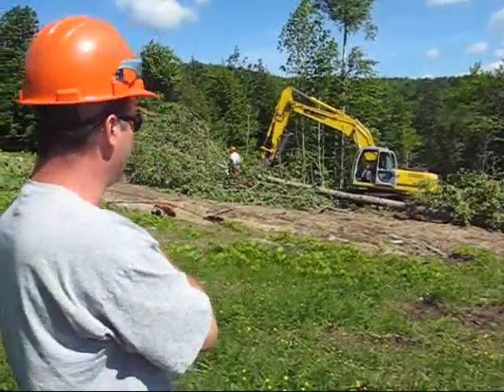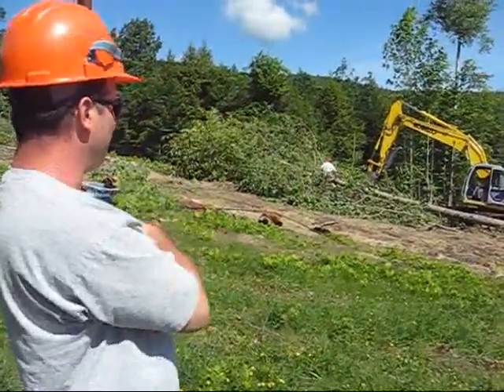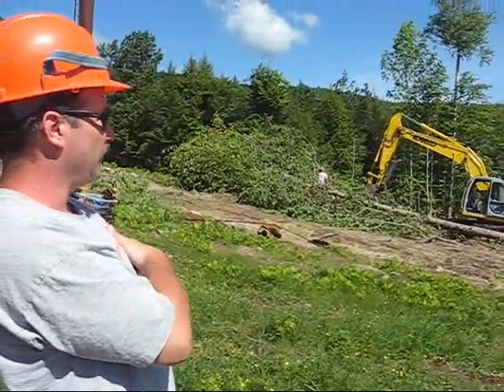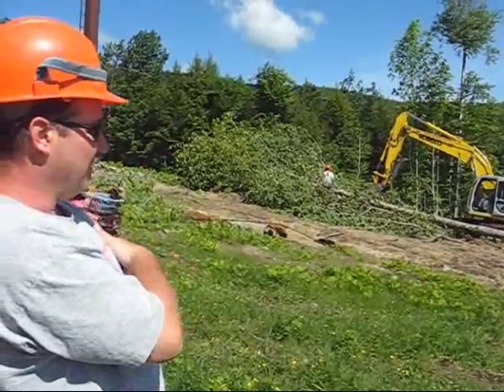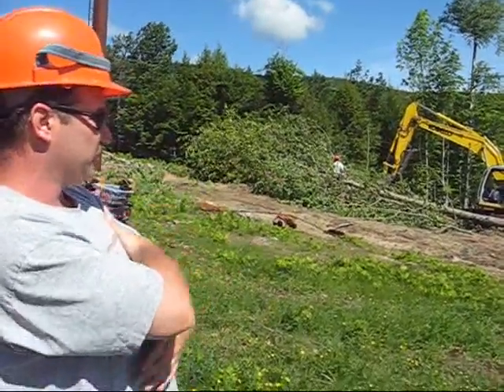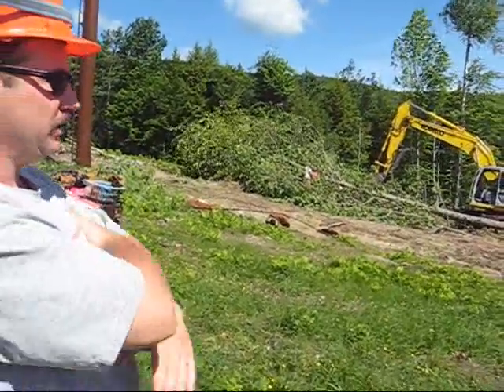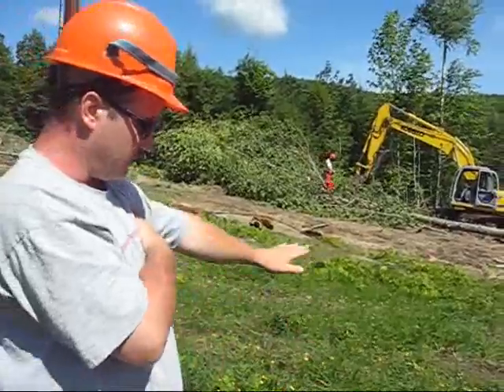Sunday River Chondola Update June 12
Chatted with Nathan Brown about the work it takes to get ready to install Sunday River's new Chondola. for updates.